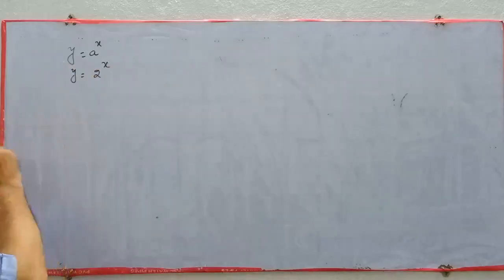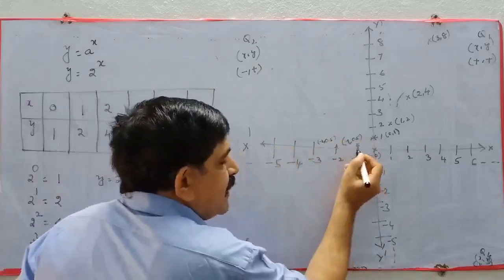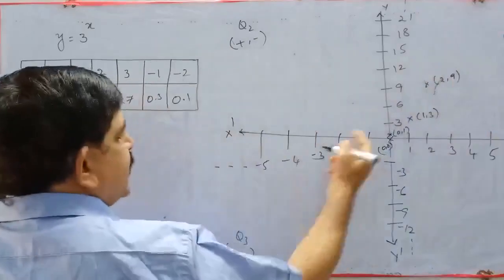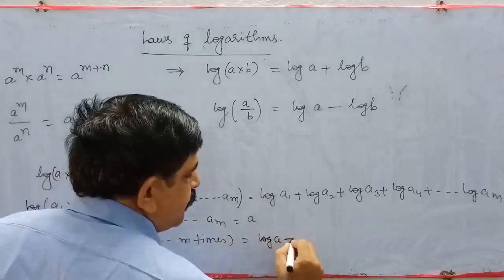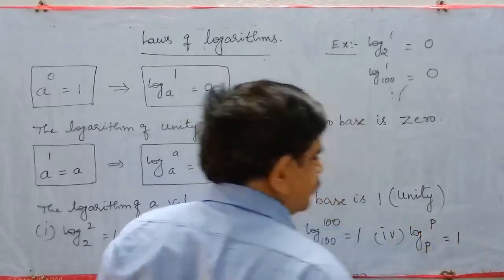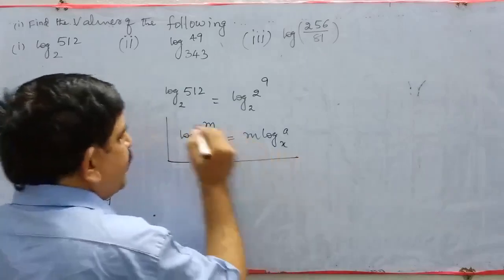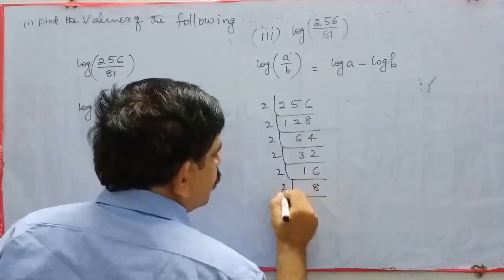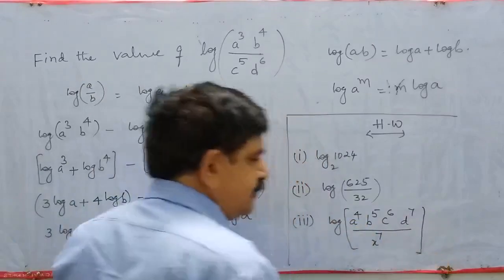LOGARITHMIC IDENTITIES FOR CLASS 10 - EXPLAINED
Hi friends!, In this video I explained about Identities of Logarithms in an easy way by connecting with exponents. If you know these identities perfectly, you can solve any kind of problem in logarithms. I hope this video is helpful to you.